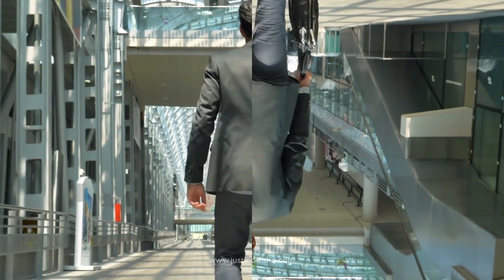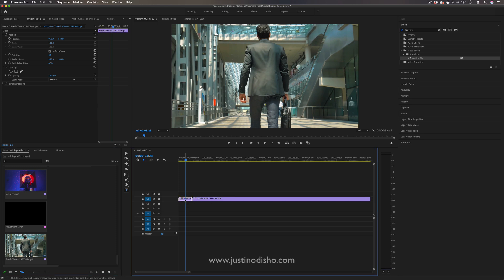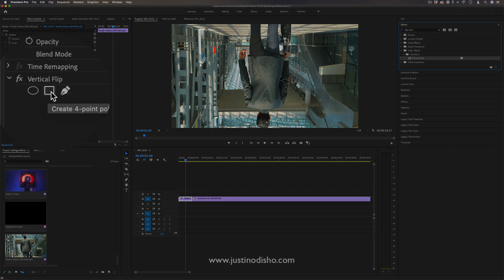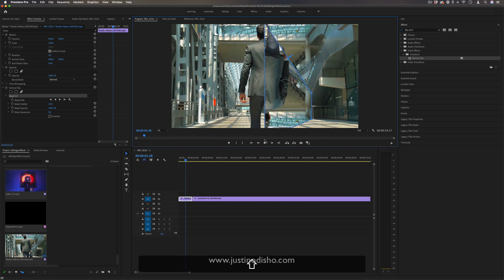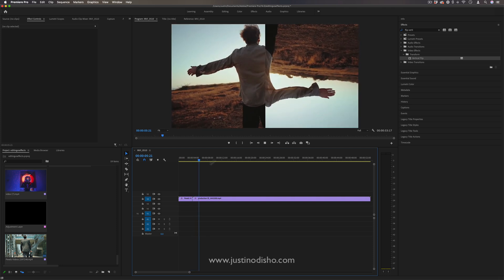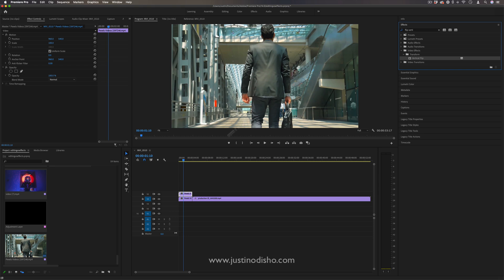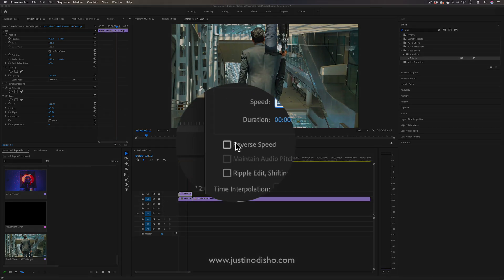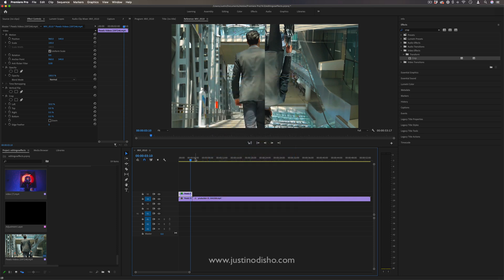Premiere Pro: Christopher Nolan TENET Movie Poster Flip Video Effect (Tutorial / How to)